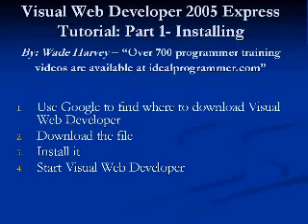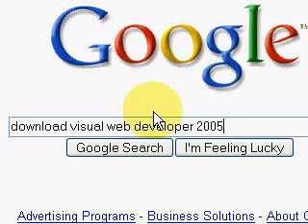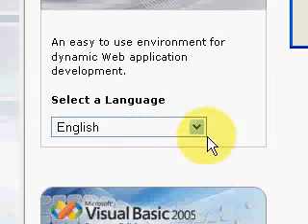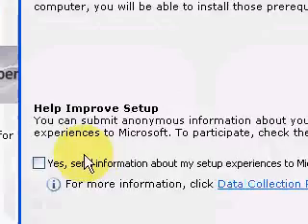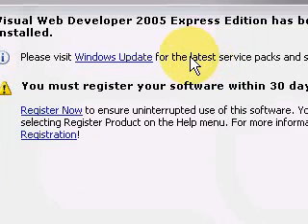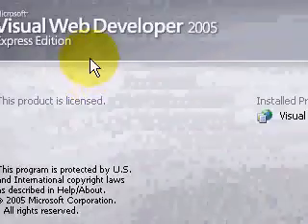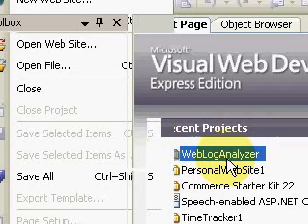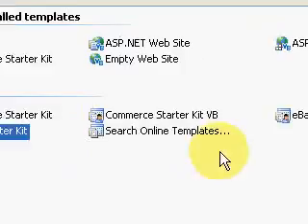Visual Web Developer 2005 Video Tutorial -1- Installing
- Brief 7-minute tutorial demonstrates installing Visual Web Developer Express 2005. You can view over 700 video tutorials on programming